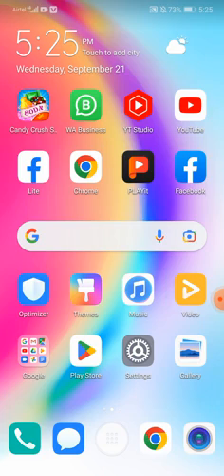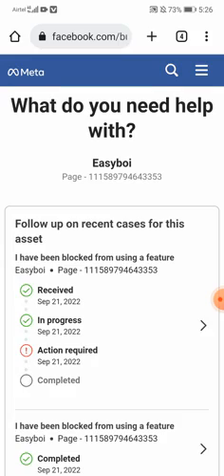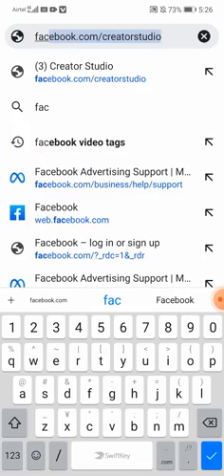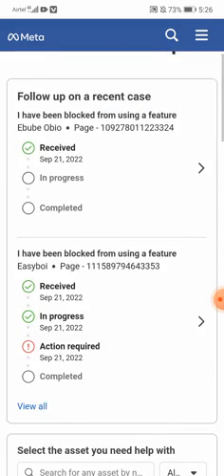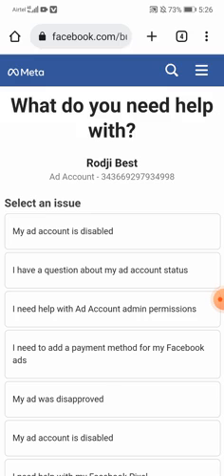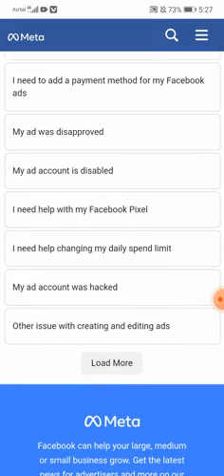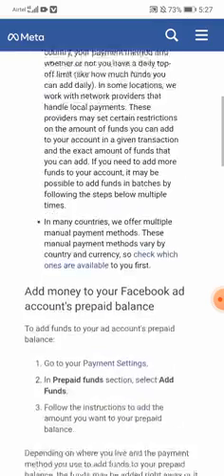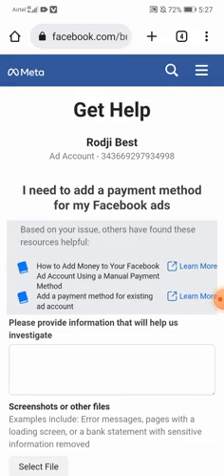How to contact Facebook live support in 2022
How  to contact Facebook live chat using your mobile phone or pc easy and simple
In this video I will be showing you guys how you can contact Facebook via live chat for any Facebook related problems💕
We make all kinds of videos